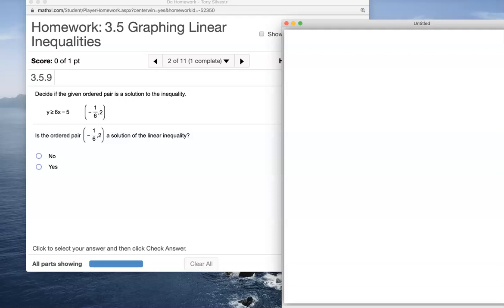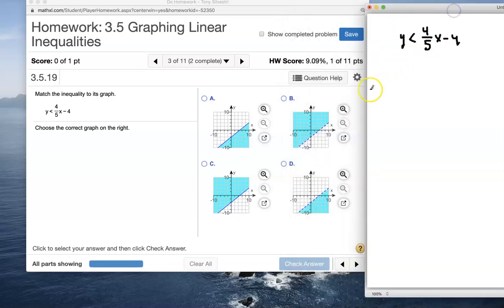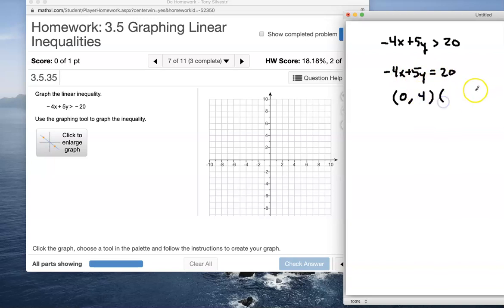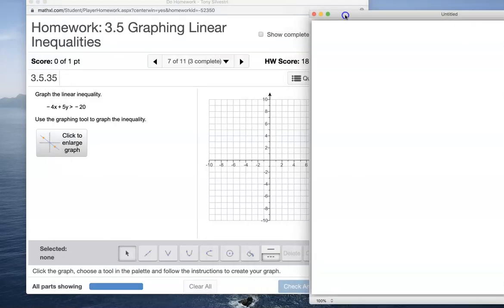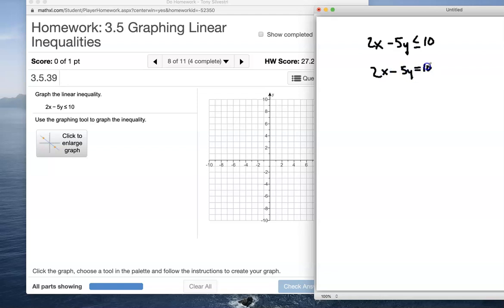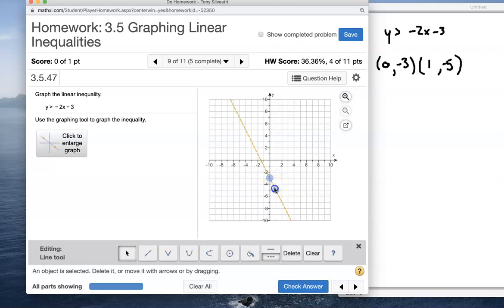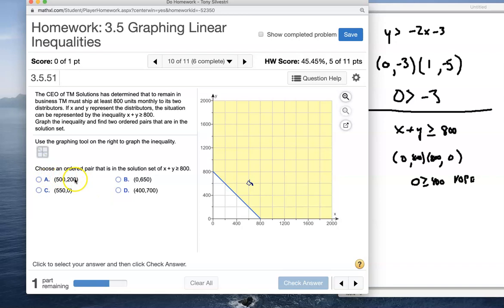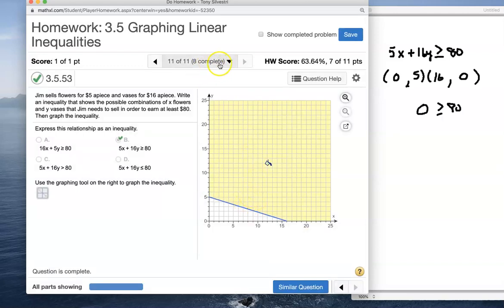Algebra 1- Section - 3.5 - Graphing Linear Inequalities (Part 1 of 2)